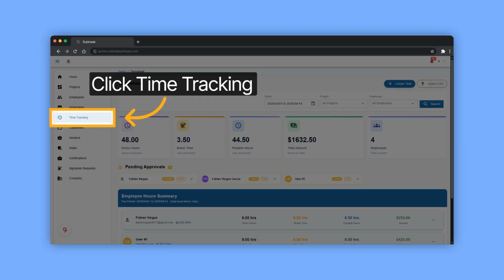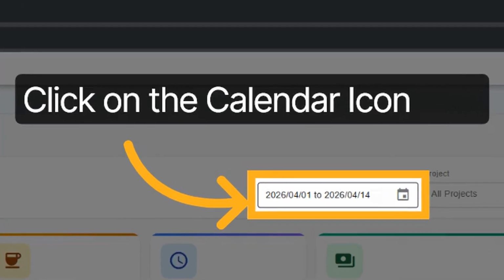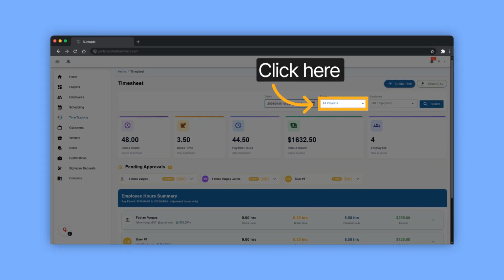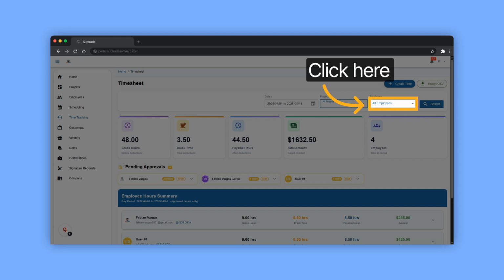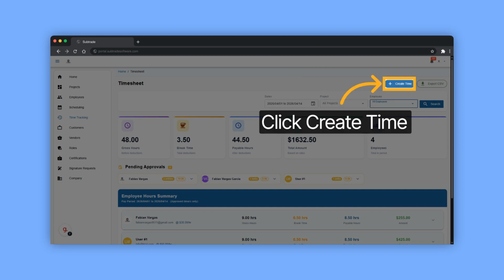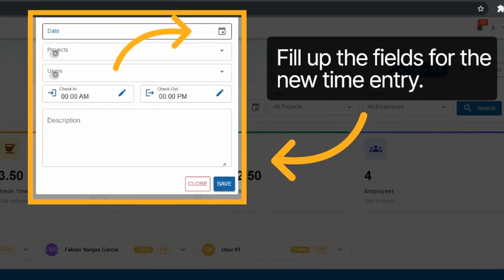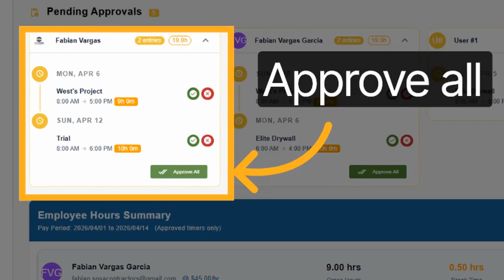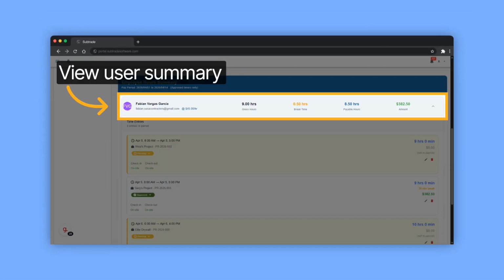Manage Time Tracking and Approvals in Subtrade Software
Here's your YouTube description for the Time Tracking video:

Learn how to manage time tracking entries and approvals in SubTrade Software.
In this tutorial we walk you through the full time tracking workflow — from accessing the timesheet dashboard to approving crew hours and reviewing employee pay summaries.
What you'll learn:
00:00 — Introduction
00:08 — Access the Time Tracking section
00:16 — Open time entry options
00:22 — Filter hours by project
00:30 — Filter hours by employee
00:38 — Create a new time entry
00:48 — Fill in time entry details
00:55 — View pending approvals
01:00 — Approve all time entries
01:05 — Review employee hours summary

SubTrade is subcontractor software built exclusively for trade contractors. Time tracking gives you real-time labor costs per project — so you always know where your money is going before you invoice.